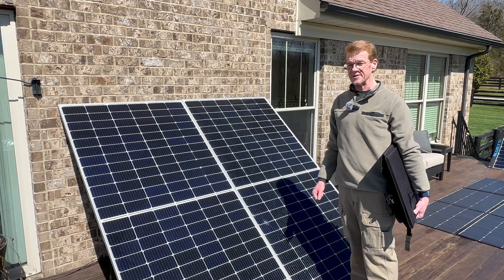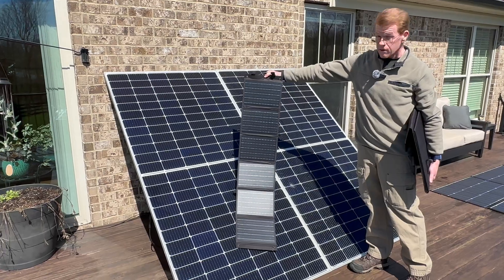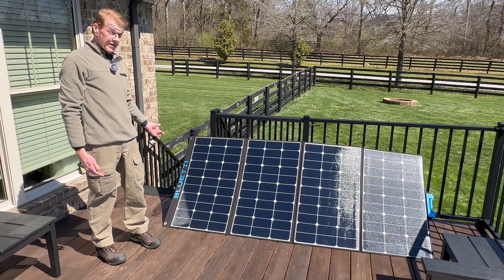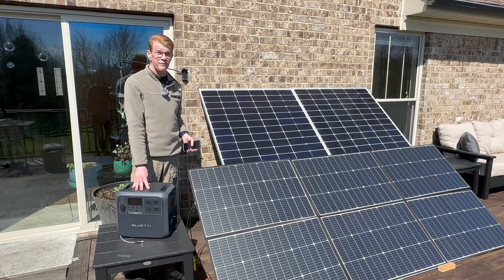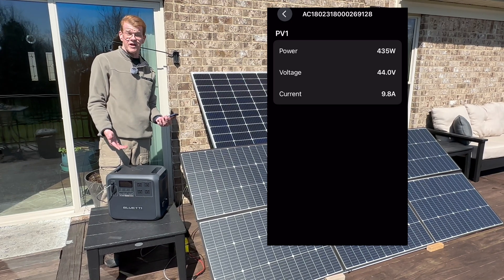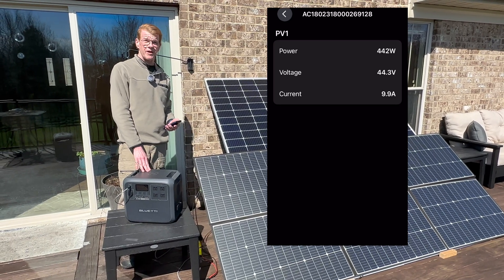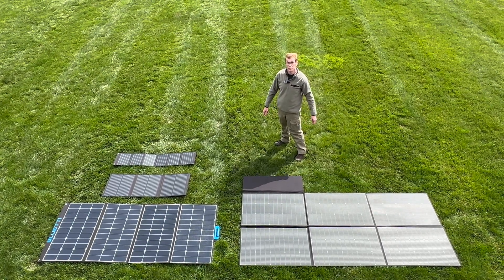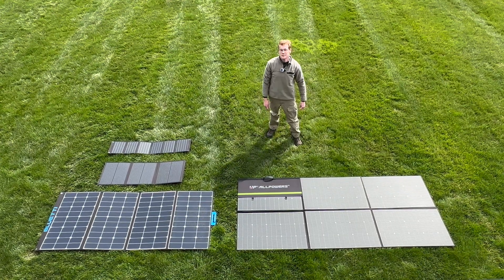Portable Solar Panel Comparison Small to HUGE: Allpowers 600W SP039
If you have a portable power station,  you probably want some portable solar panels.  Here is a range of options, including the LARGEST portable panel on the market, the Allpowers SP039 600W folding panel.

This panel was made available to me with no strings attached to provide feedback on.